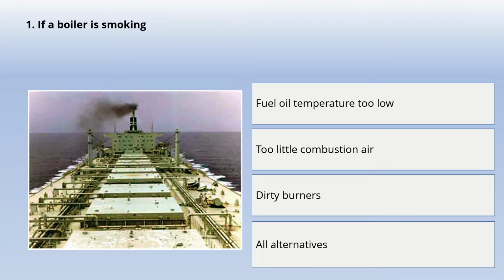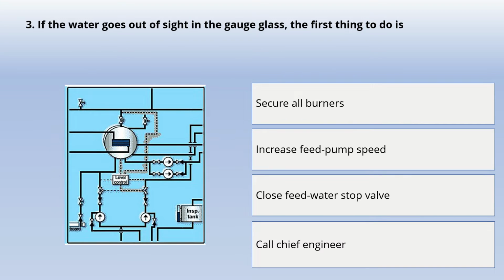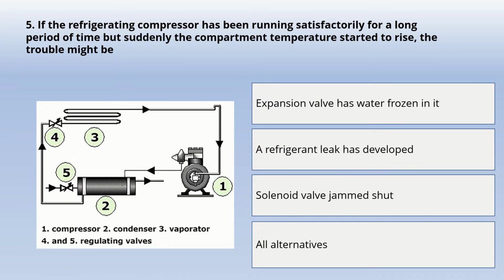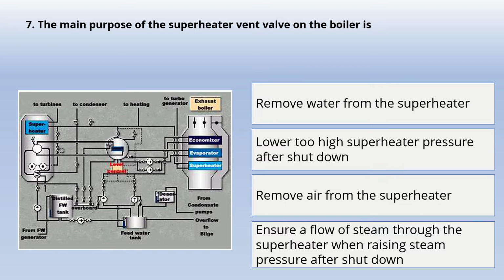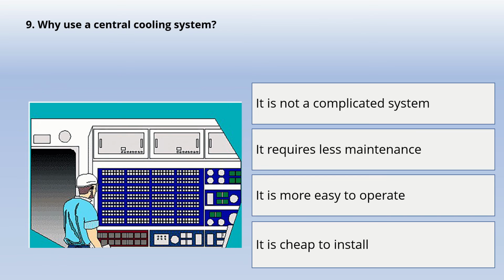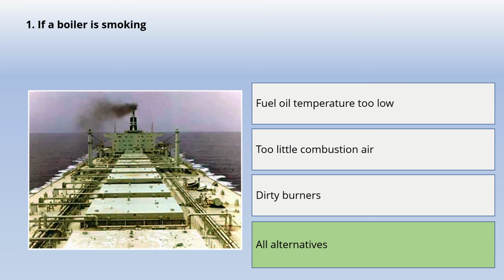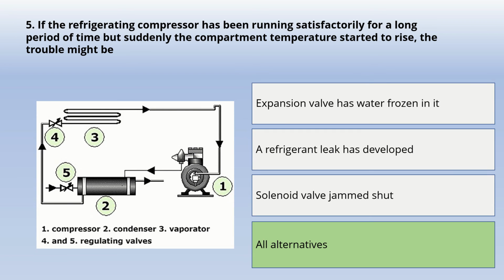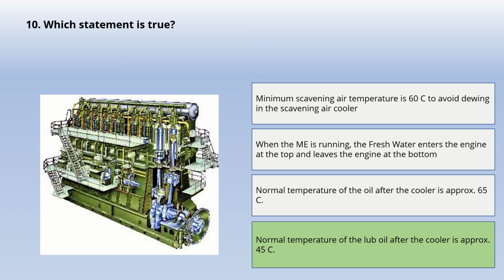Ques 190-200 Marine Auxiliary Machine marine_mcq @Samudramanthan ​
1. If a boiler is smoking
a. Too little combustion air
b. Dirty burners
c. All alternatives
d. Fuel oil temperature too low

2. The economizer is used for
a. Desuperheating of the steam
b. Lower the superheater temperature
c. Heating of the fuel oil
d. Heating of the feed-water

3. If the water goes out of sight in the gauge glass, the first thing to do is
a. Increase feed-pump speed
b. Close feed-water stop valve
c. Call chief engineer
d. Secure all burners

4. How can we maintain necessary NPSH?
a. By control of liquid temperature
b. By control of liquid flow
c. By reducing vapour pressure
d. By increasing pump rpm

5. If the refrigerating compressor has been running satisfactorily for a long period of time but suddenly the compartment temperature started to rise, the trouble might be
a. A refrigerant leak has developed
b. Solenoid valve jammed shut
c. All alternatives
d. Expansion valve has water frozen in it

6. The deaerating heater is used on
a. Only low-pressure boilers
b. The open-type feed-water system
c. The closed-type feed-water system
d. All steam plants

7. The main purpose of the superheater vent valve on the boiler is
a. Lower too high superheater pressure after shut down
b. Remove air from the superheater
c. Ensure a flow of steam through the superheater when raising steam pressure after shut down
d. Remove water from the superheater

8. One of the main purposes of refractories in the boiler furnace is to
a. Preheat the feed water
b. Protect economizer
c. Prevent excessive furnace heat losses
d. Preheat the combustion air

9. Why use a central cooling system?
a. It requires less maintenance
b. It is more easy to operate
c. It is cheap to install
d. It is not a complicated system

10. Which statement is true?
a. When the ME is running, the Fresh Water enters the engine at the top and leaves the engine at the bottom
b. Normal temperature of the oil after the cooler is approx. 65 C.
c. Normal temperature of the lub oil after the cooler is approx. 45 C.
d. Minimum scavening air temperature is 60 C to avoid dewing in the scavening air cooler